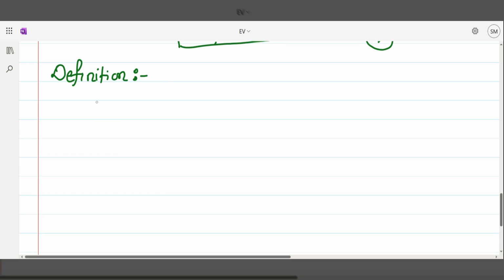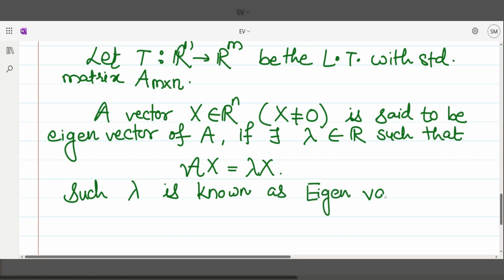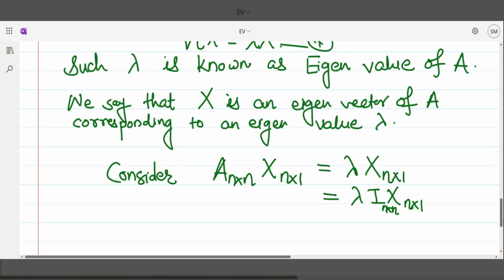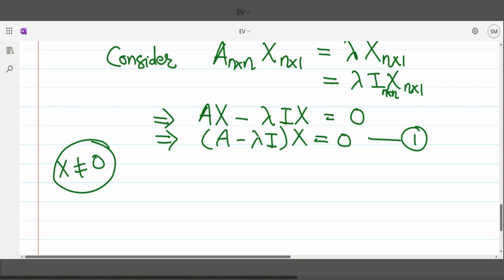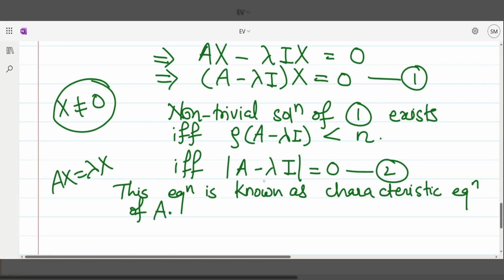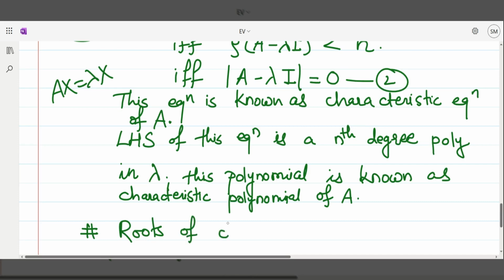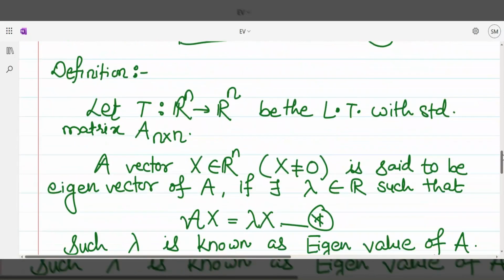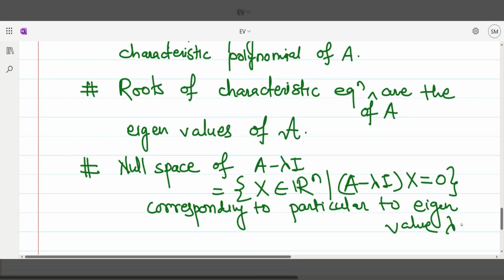Eigen Values & Eigen Vectors_Lec2